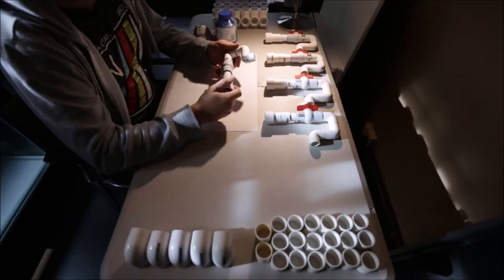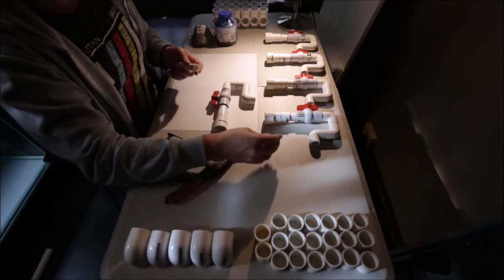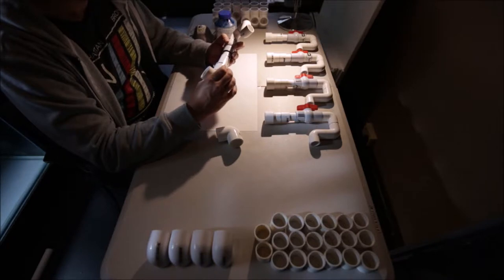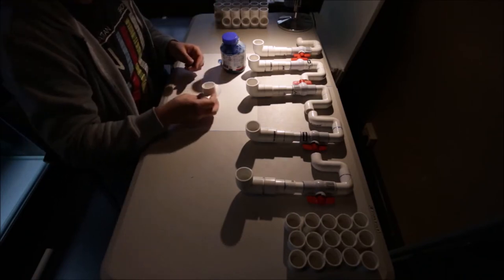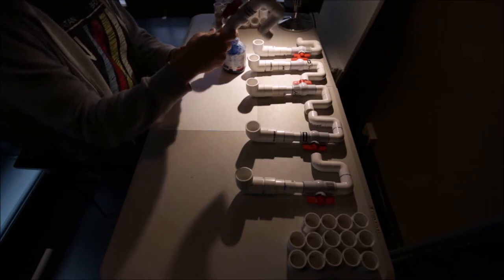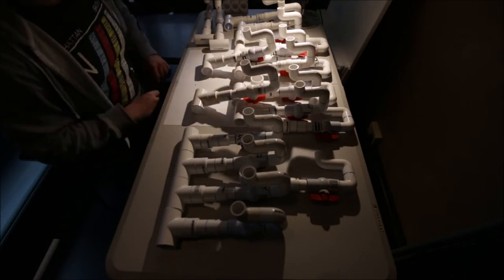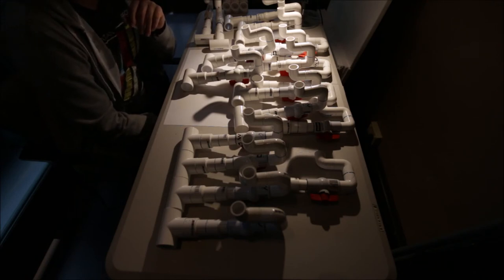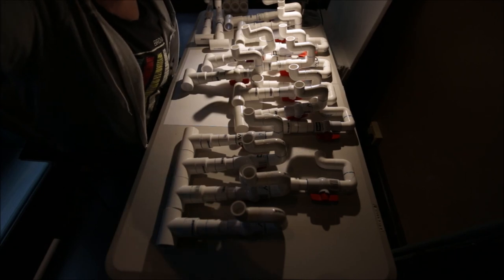Fish Room Plumbing Return Lines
Should you set up your Fish Room like this?
Here I show you how I am connecting the return lines for the Fish Room plumbing to the manifold. I also discuss if YOU should do this sort of set up, as well as some of the costs involved. Just an honest chat with some food for thought for you guys out there.

Be sure to watch my previous video where I discuss and show you how I made the return line ball valve taps that you see assembled here.